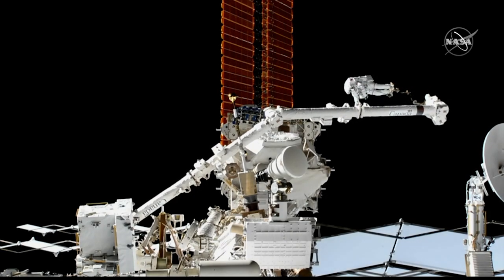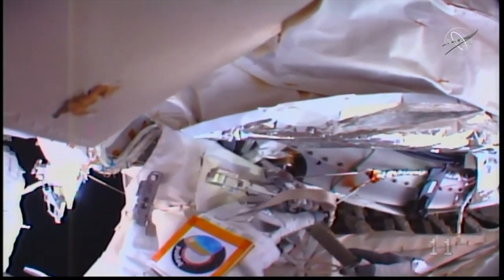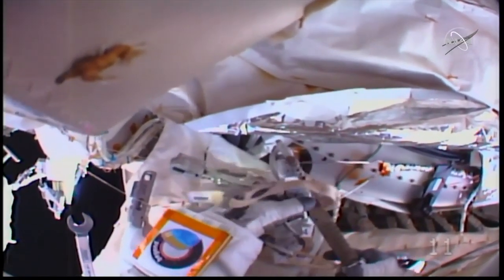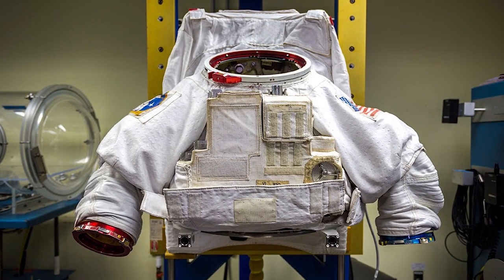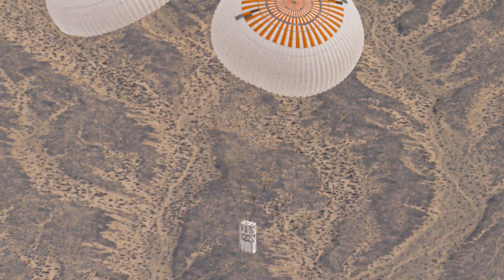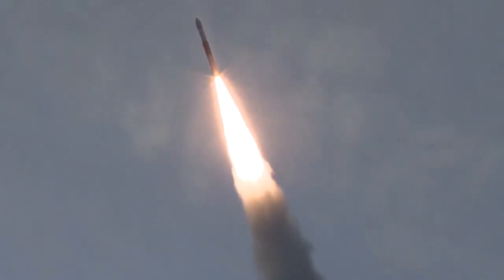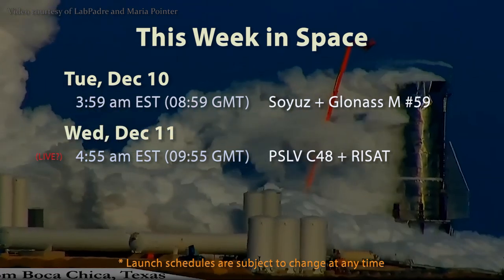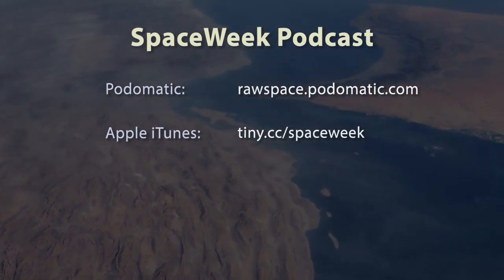#11 12/9/19: AstroPlumbers, SpaceX Cocoa, ISS gets stuffed - SpaceWeek by Raw Space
SpaceWeek by Raw Space covers space-related news of the past week, upcoming launch schedules, live streams, astronomical events, space history, and other sciency stuff!

Intro video courtesy efeuEntertainment using Space Engine